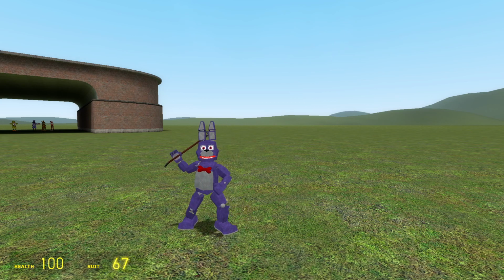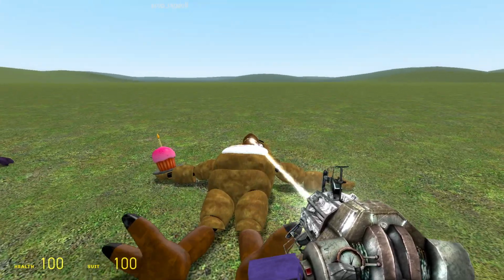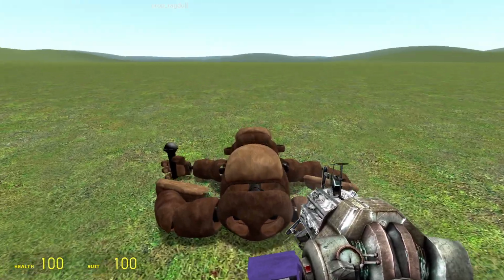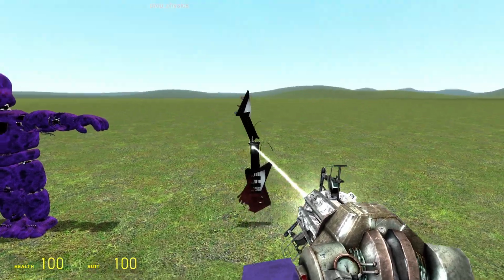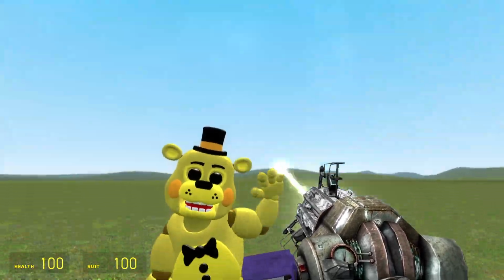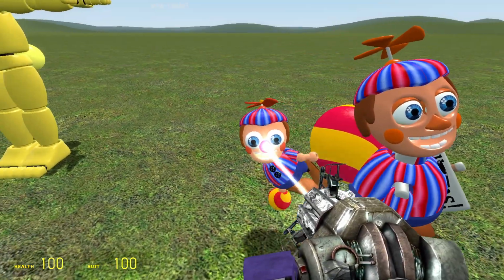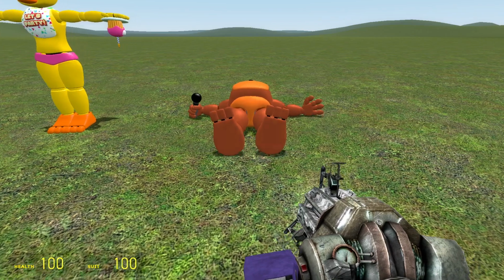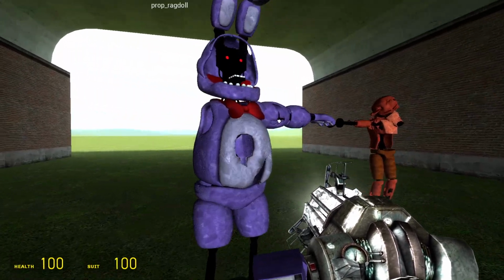FNaF Ragdolls | New UFMP Ragdoll update